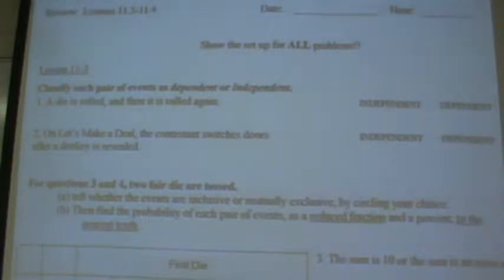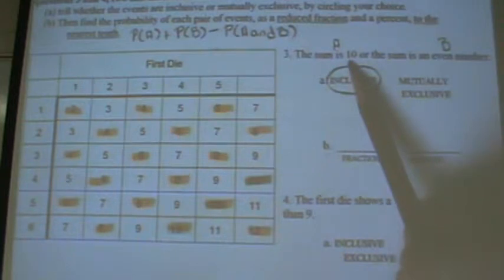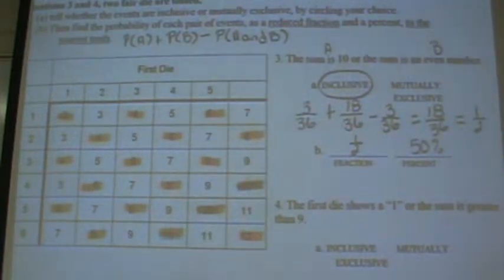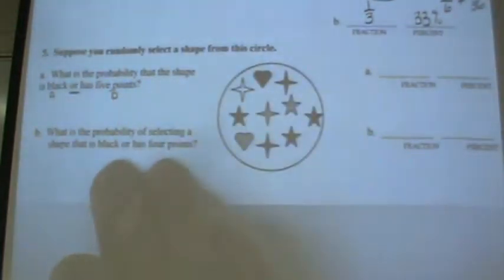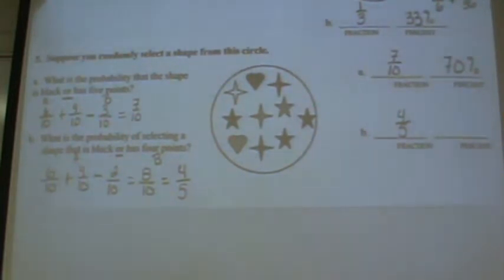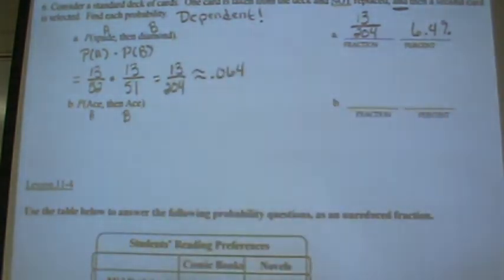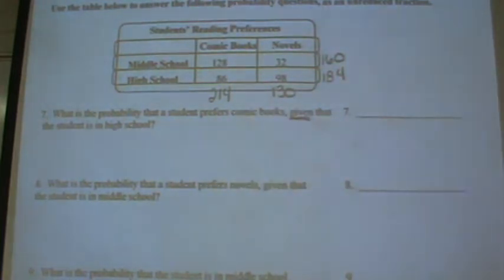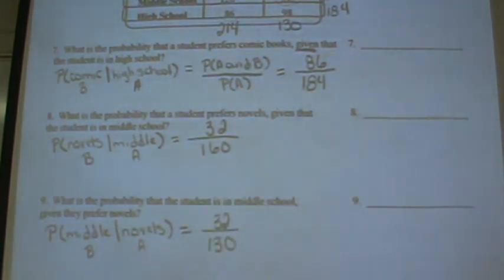24 February 2015 Alg.2 Y2 11.3-11.4 Review